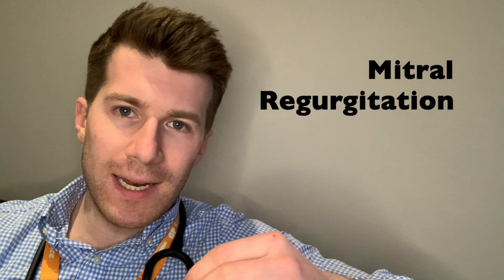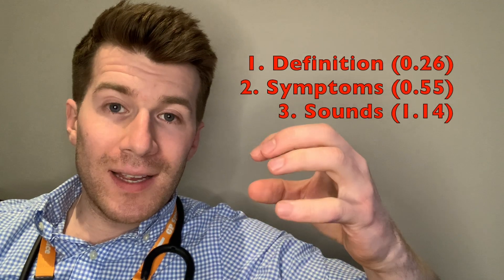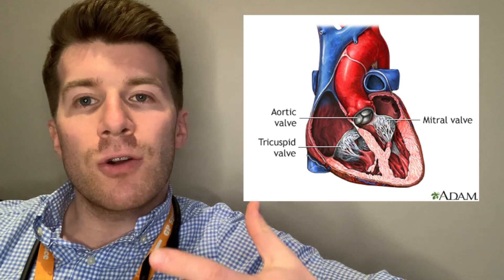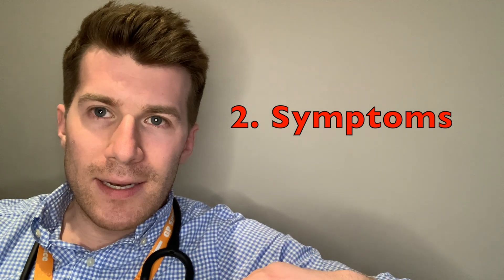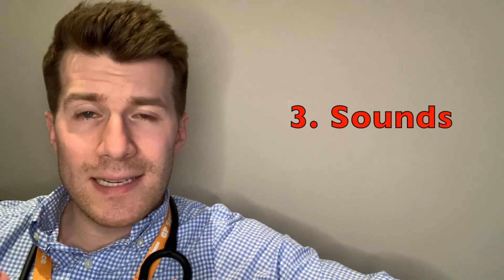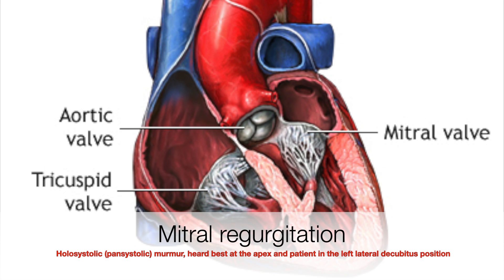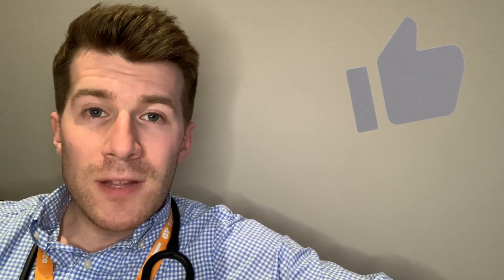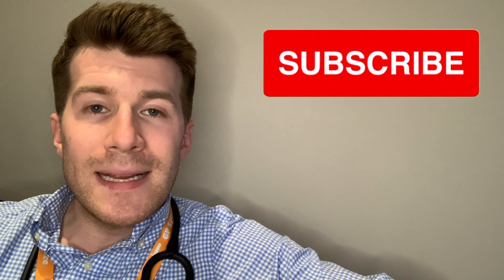Listen to a Mitral Regurgitation heart murmur - and learn about causes, symptoms and treatment!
Doctor O'Donovan explains mitral regurg (aka insufficiency), including causes, risk factors, signs, symptoms, investigations and treatment. In this video you can listen to sounds of a MITRAL REGURGITATION murmur (a holosysyolic or pansystolic murmur).

The cardinal sign of mitral regurgitation is a holosystolic (pansystolic) murmur, heard best at the apex with the diaphragm of the stethoscope when the patient is in the left lateral decubitus position. In mild MR, the systolic murmur may be abbreviated or occur late in systole.

This video will be of interest to medical professionals (doctors, nurses etc.), health care students (medical and nursing students), those preparing for exams - (medical school finals, GP AKT, USMLE,) and the general public interested in health education. It is designed with the non-specialist in mind.